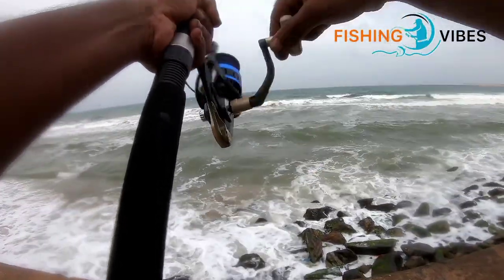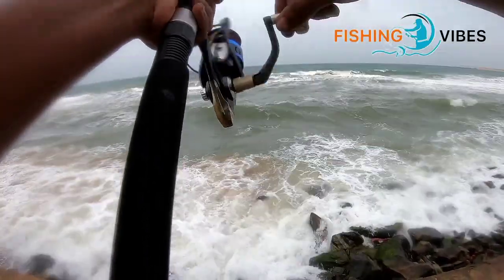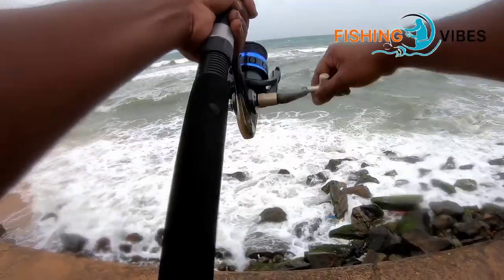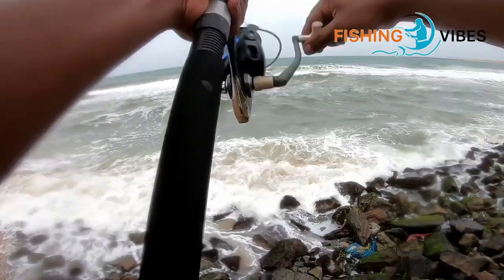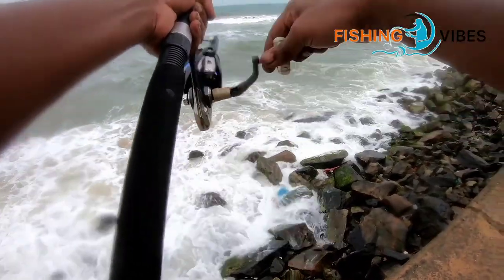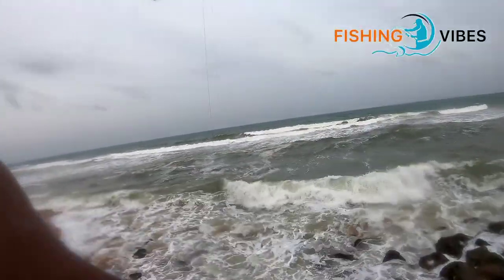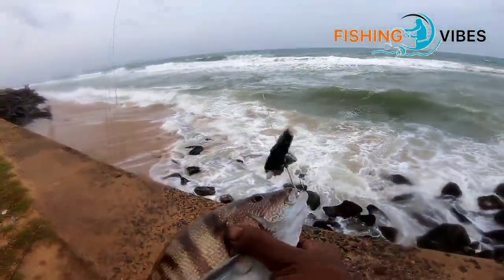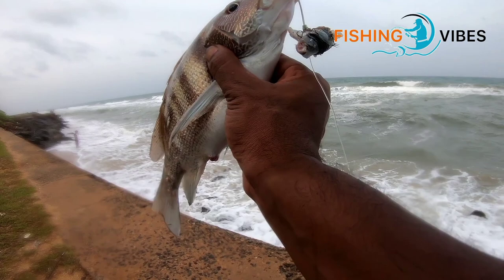Blubber lip Snapper caught with a chunk of fish 🇱🇰🇱🇰🇱🇰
Lutjanus rivulatus, the blubberlip snapper, Maori snapper, blue-spotted seaperch, Maori bream, Maori seaperch, multi-coloured snapper, scribbled snapper, speckled snapper or yellowfin snapper, is a species of marine ray-finned fish, a snapper belonging to the family Lutjanidae.
Higher classification: Common snappers
Family: Lutjanidae
Rank: Species